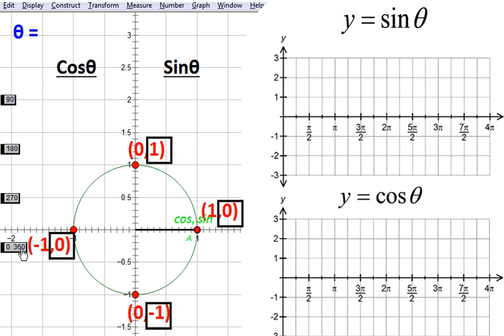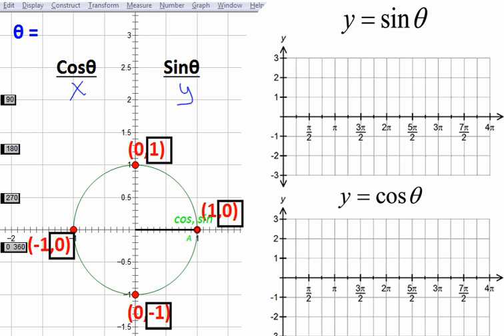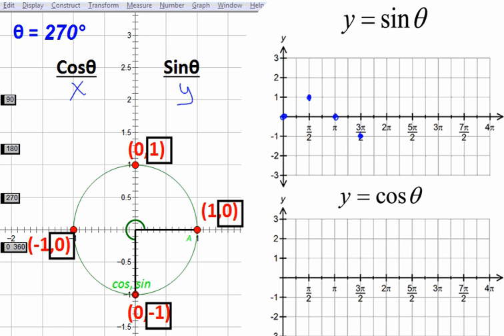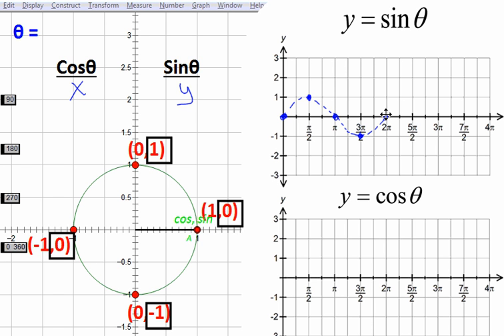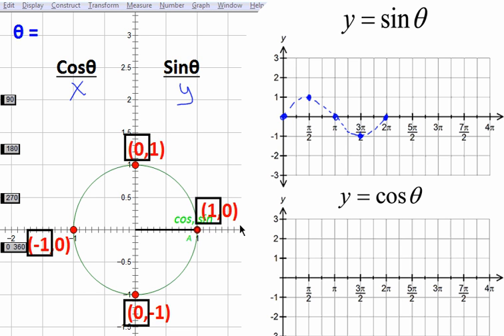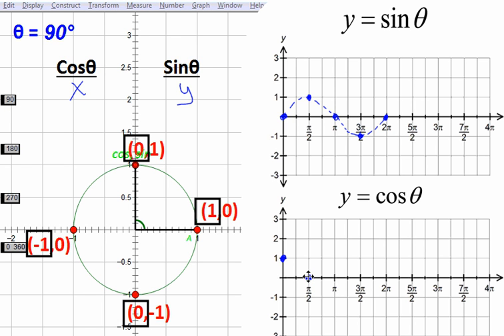Parent Functions for Sin and Cos (the quick explanation)